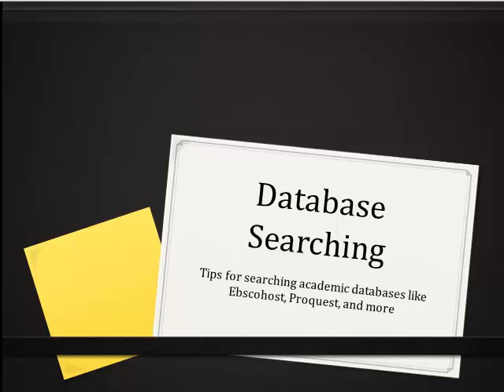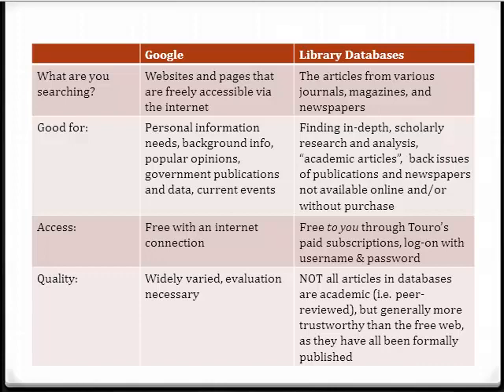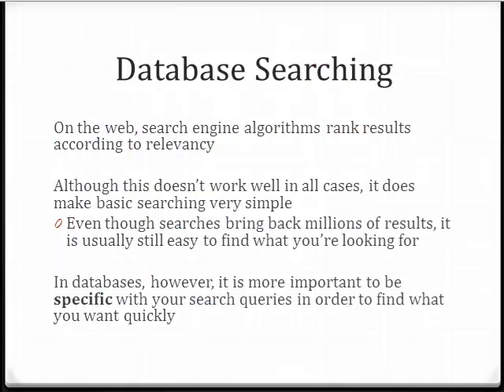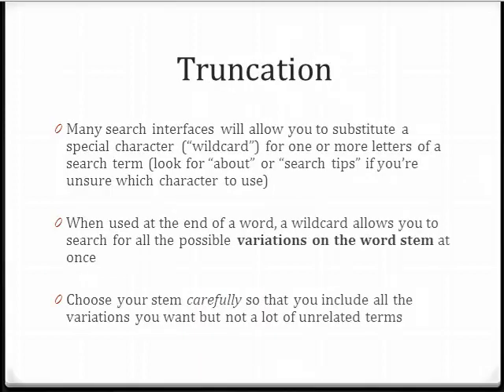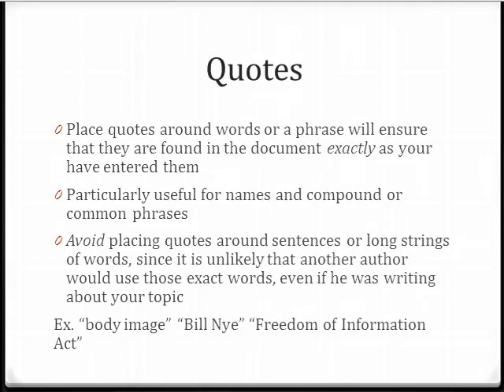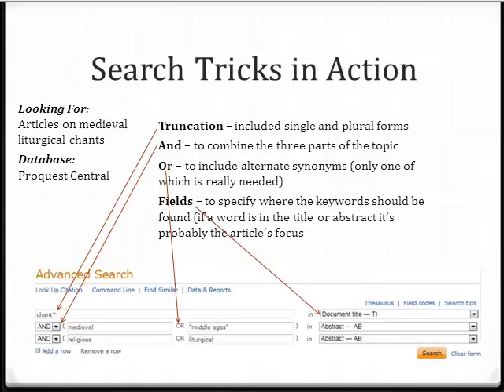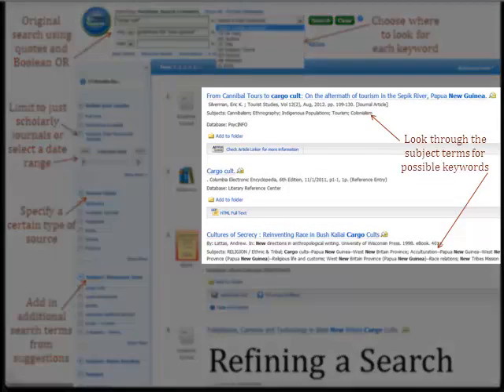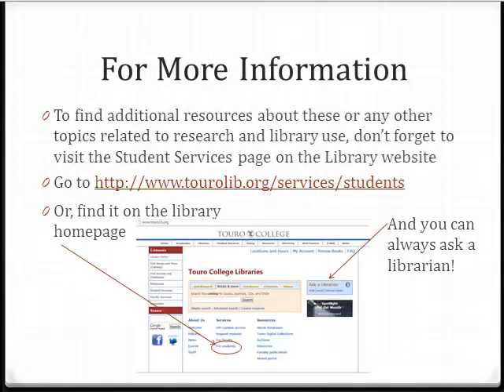Research 101: Database Searching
Master the art of database research with the help of a few key tools.